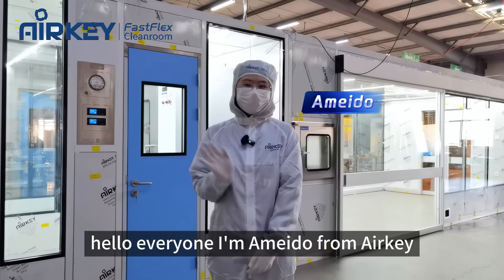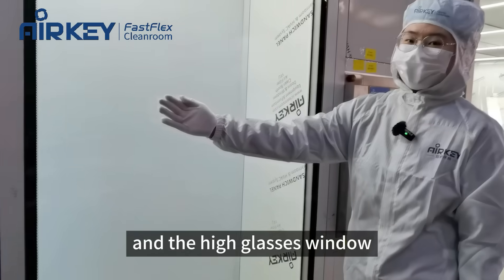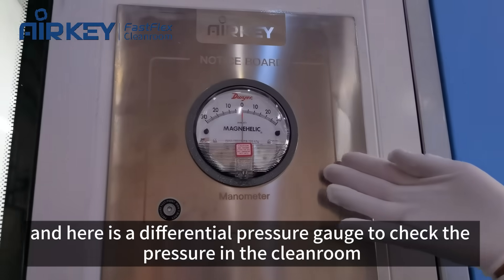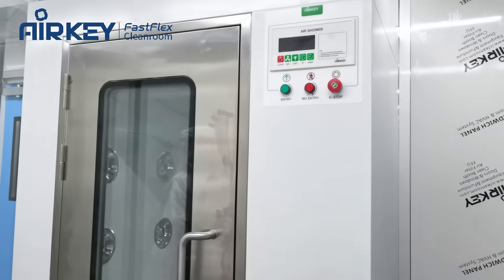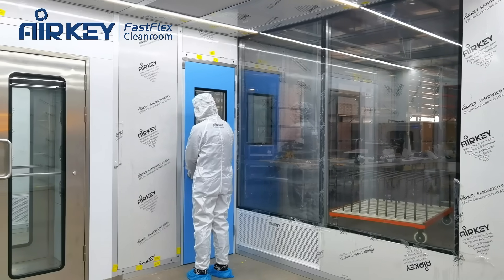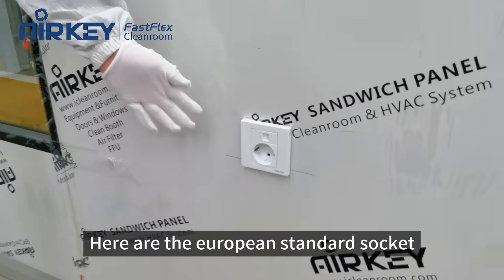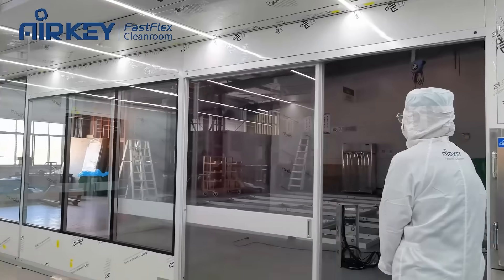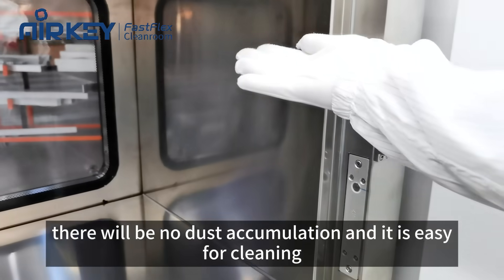Yellow-tinted Glass Electronics Modular Cleanroom Project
Area: 40㎡
Inner height：2.4m
Class: ISO 6(Class 1,000);
Industry: Electronics
Location:Portugal
Characteristic:
1.Yellow-tinted glasses and strip lights：
2. Fully equipped air shower and pass box equipment
3. Big auto sliding door for large materials
4.Made of rock wool sandwich panel with smooth surface, free of crevice; Complied with GMP standard and glazed windows for higher clarity.